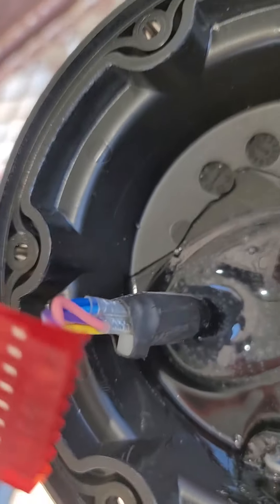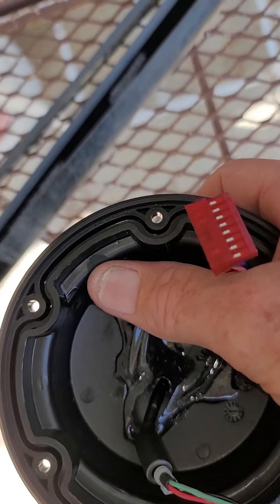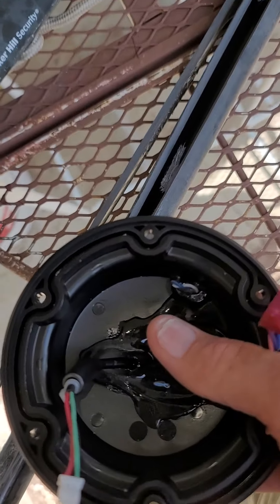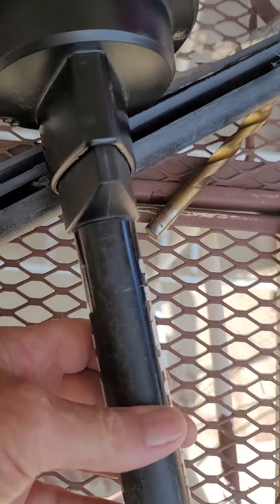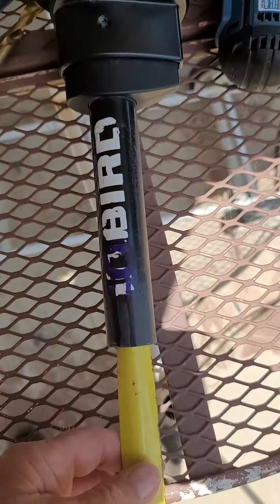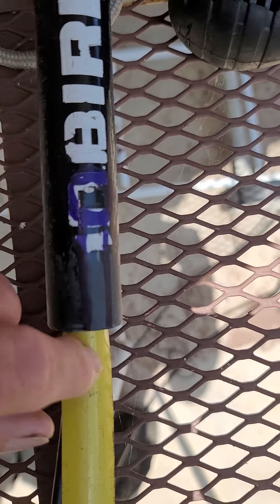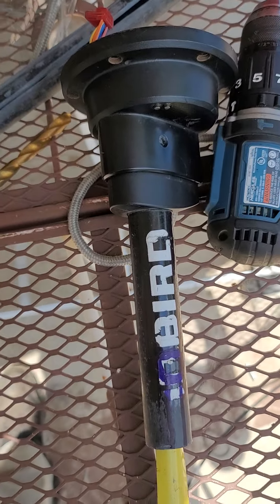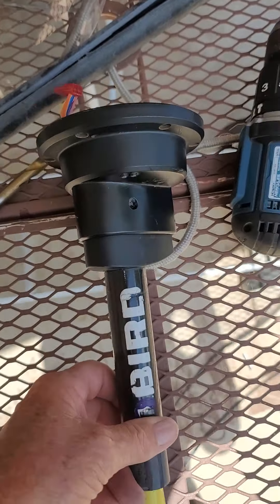NEWEST FULLY "WIRELESS" REMOTE CONTROL OF LIVE VIEW TRANSDUCERS BEING AUTO DEPLOY AND STOWED COMING.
"NEXT VIDEO" AFTER THIS ONE  WILL BE MY ULTIMATE ALL IN ONE "WIRELESS" SELF DEPLOY IN AND OUT OF WATER FOR ALL LIVE VIEW TRANSDUCERS BY HUMMINBIRD, LORANCE, AND GARMIN AND FULL REMOTE CONTROL OF STRAIGHT FORWARD TO STRAIGHT DOWNWARD VIEWS AT ANY ANGLE AND REMOTE CHANGE INTO LANDSCAPE VIEW AT ANY ANGLE STRAIGHT FORWARD TO STRAIGHT DOWNWARD VIEW  FROM ANYWHERE ON YOUR BOAT.
THIS VEDO SHOWS ME CUTTING DOWN MEGA 360 SHAFT TO BE PART OF THE ABOVE SYSTEM BT THE SHADE TREE ENGINEER ON YOUTUBE;
ANDY RUSHING
TOLEDO BEND TX